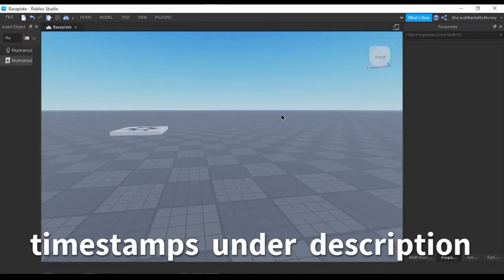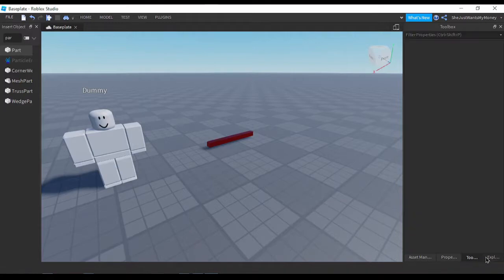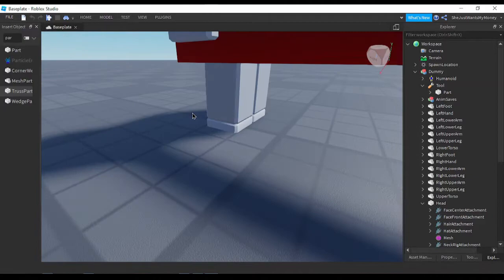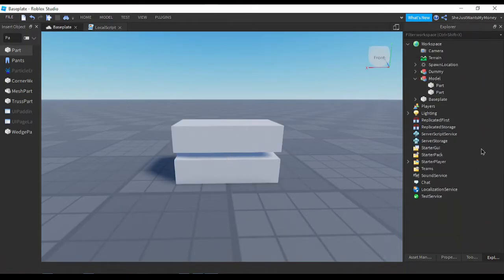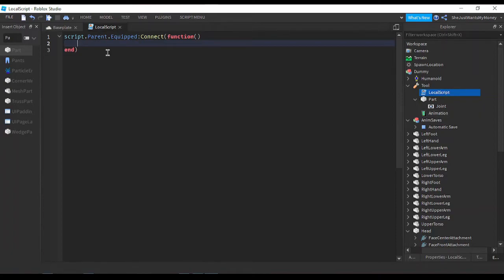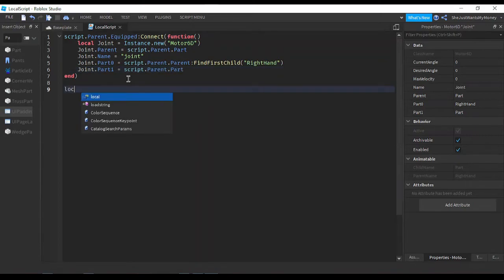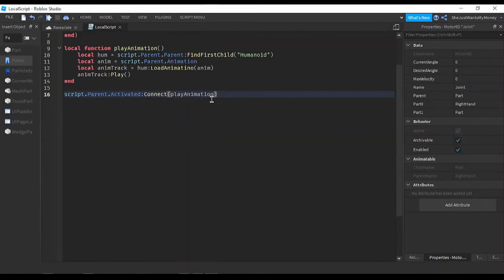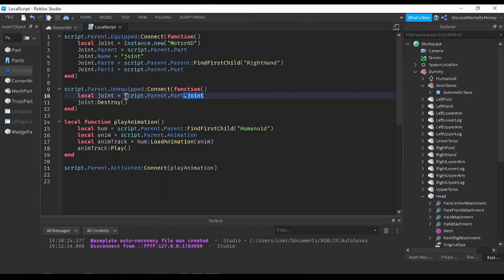How to animate Roblox tools? Roblox animation tutorial-Bignose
Hey peeps today I'll teach you how to rig animate and play Roblox tool animation. This will include some knowledge of basic scripting and Basic Studio skills. Feel free to dm on discord for any questions(BigDev#8730).

Sorry for the audio lol, I got flu and I recorded this at 4 am, so yea LOL.

Music
in your arms - saib.
Bandits(YunHead Remix) - Wonder,Yun Head.